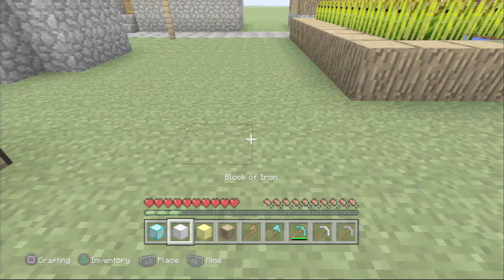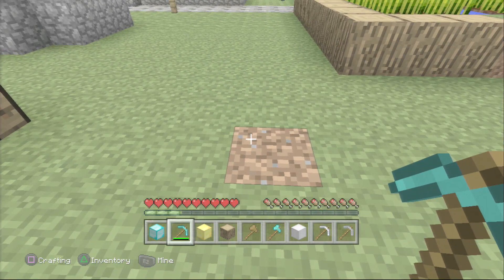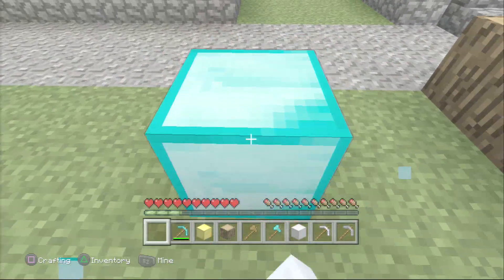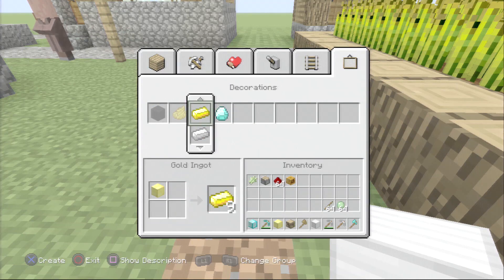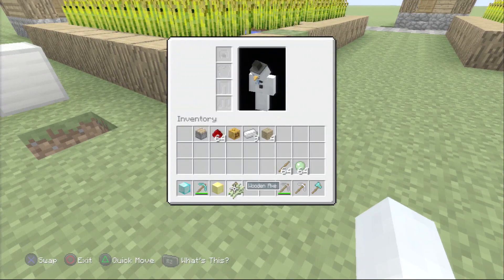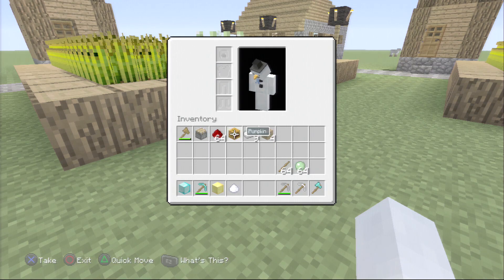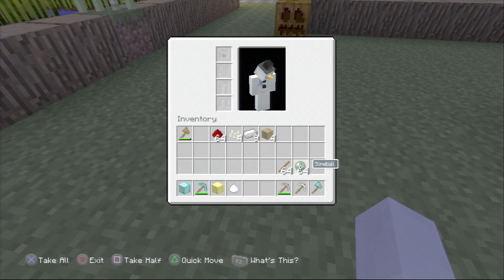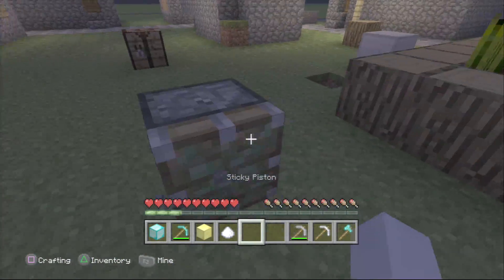Minecraft PS3 / XBOX 360 - 1.07 ( TU17 ) Duplication Glitch Tutorial How to Duplicate Items / Blocks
Thumbs up for more Dupliaction Glitches! :D
PSN ID: shellin_3D

What's going on you guys!? I'm back with a more in depth explenation of the previous diamond duplication glitch I showcased before. However, I also inlcude some other useful resources that are able to be duplicated to a player's benefit such as pistons, pumpkins, as well as redstone. Please make sure to comment down what you think and feel free to give me any suggestions for my next videos! :)